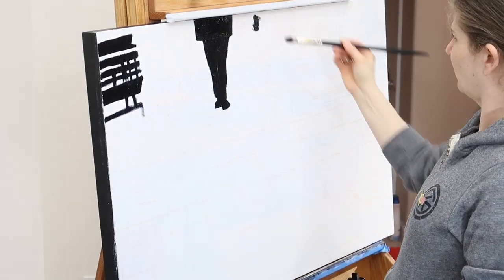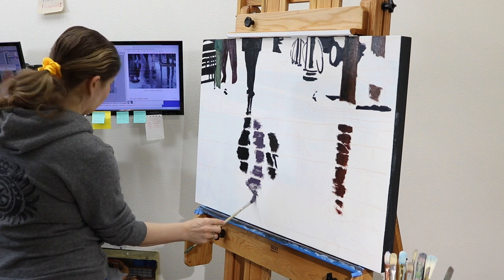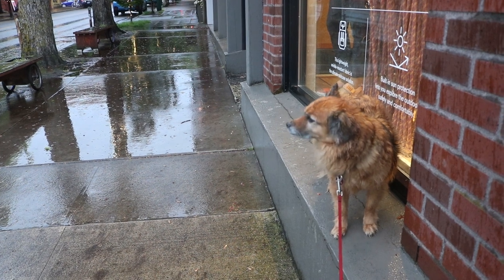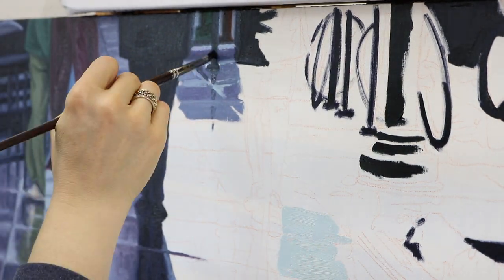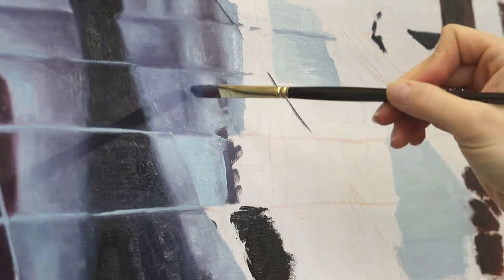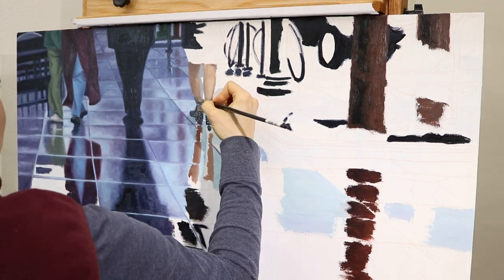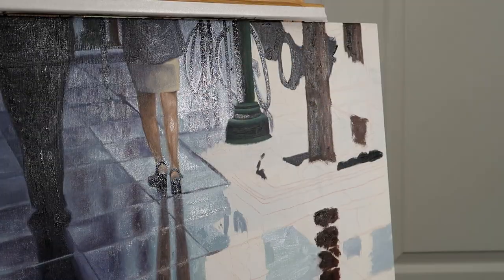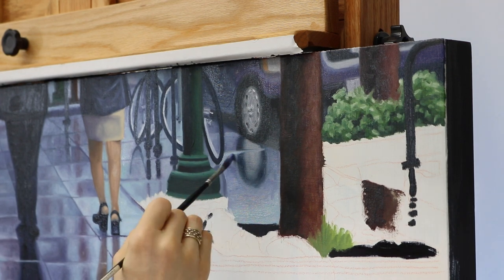Re-painting 19 year old painting!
This commission is for me to re-paint a painting I did 19 years ago! I take you through the entire painting process. You can see in time lapse each step of how I painted the entire painting. I talk about color choices, what brush I use, and image selection. Hope you enjoy.